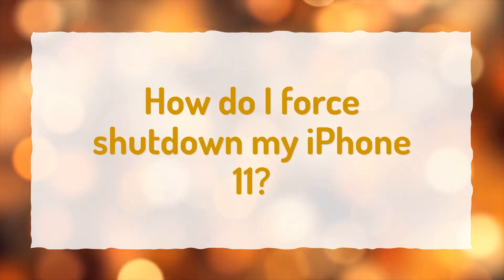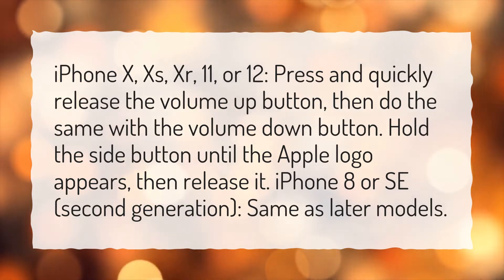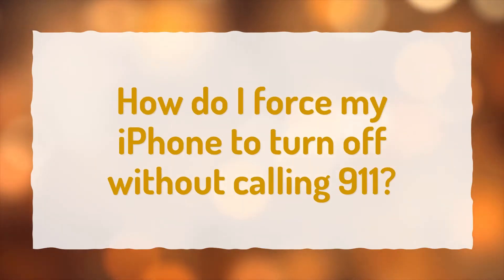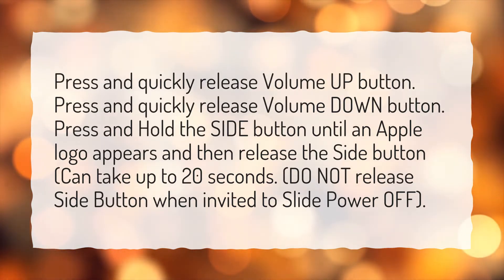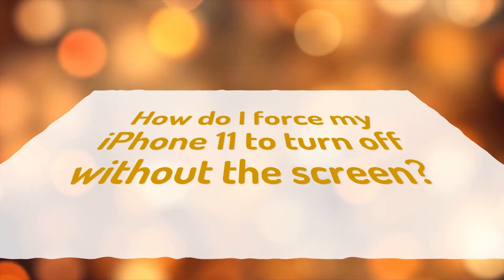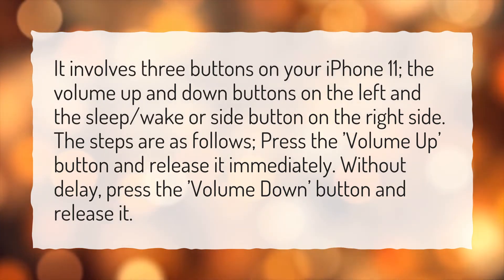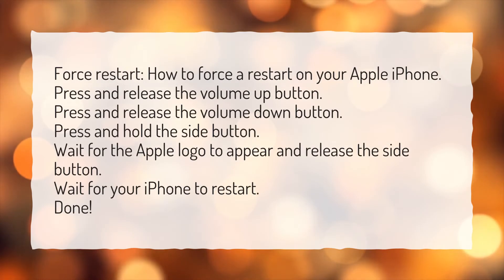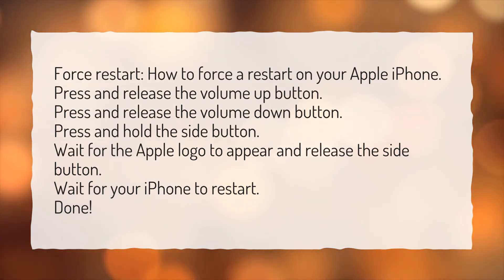How do I force shutdown my iPhone 11?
More About How To Restart Iphone 11 • How do I force shutdown my iPhone 11?